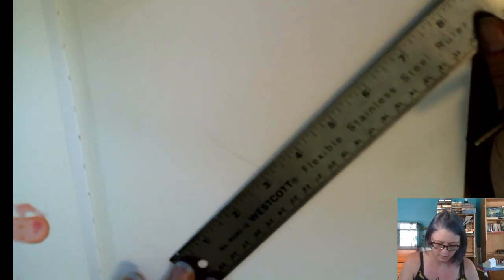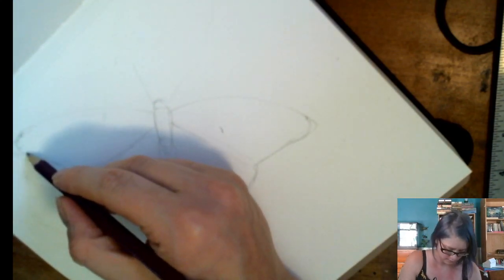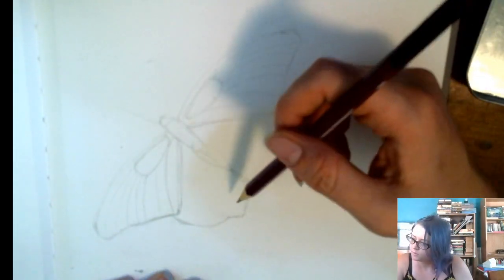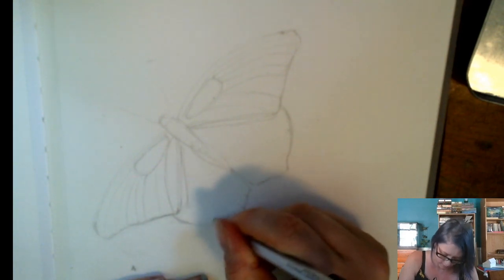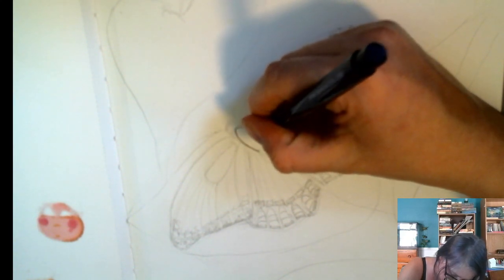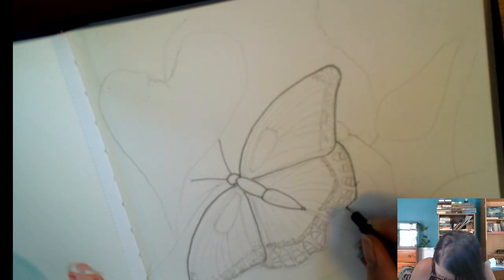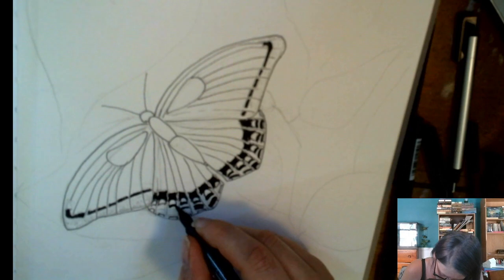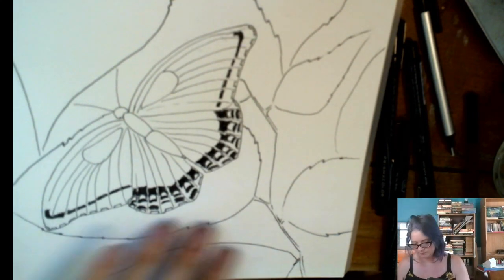Butterfly Line Art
Originally meant to be a Livestream, my internet went out so now it's a regular video! Follow along with me in real-time as we create some line art for this Red Spotted Purple butterfly.